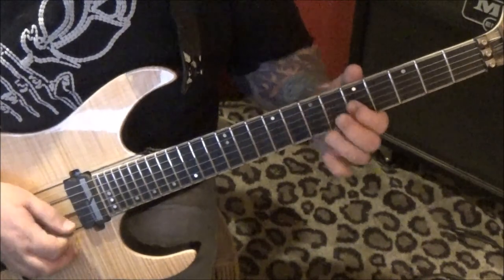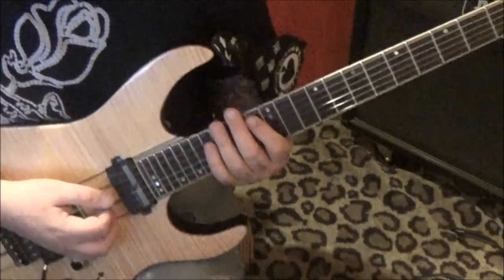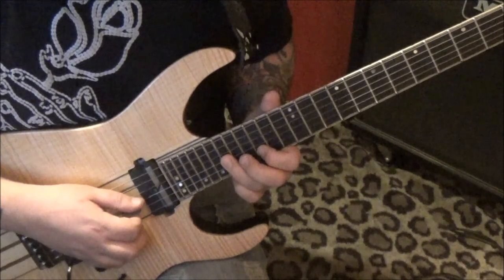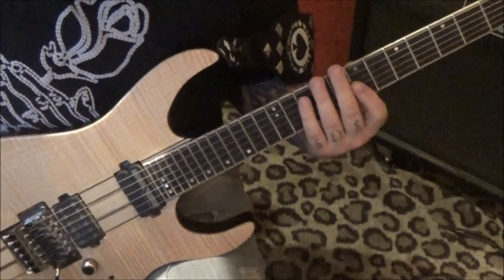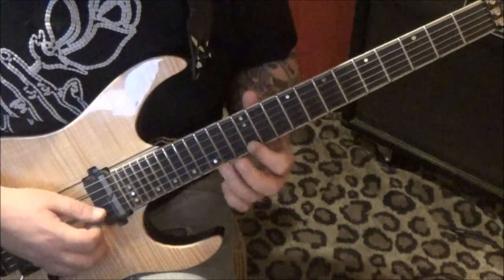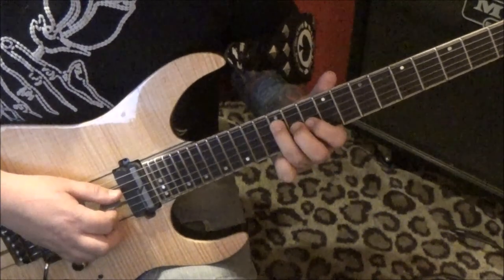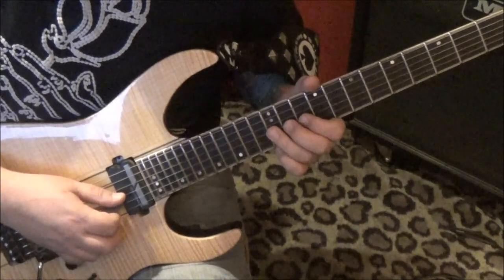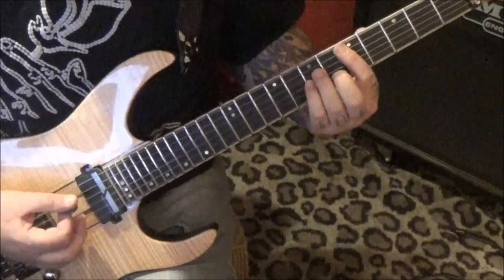MCAULEY SCHENKER GROUP - SAVE YOURSELF - CVT Guitar Lesson by Mike Gross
This is a CVT GUITAR LESSON(tabs & video) on how to play "Save Yourself"(part 2) from McAuley Schenker Group.
Guitar: Michael Schenker
Album: Save Yourself
Date: 1989
Mike Gross endorses Schecter Guitars.